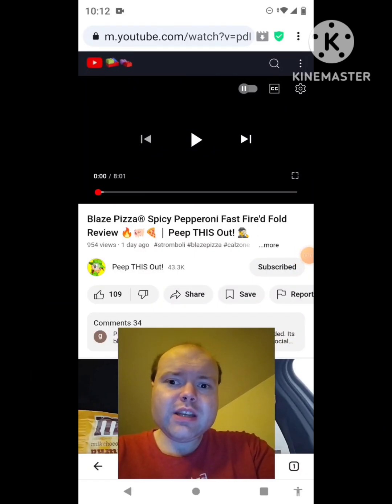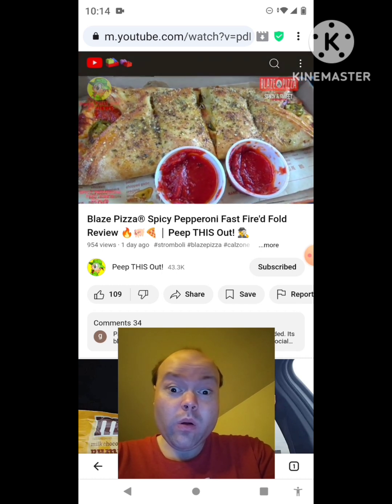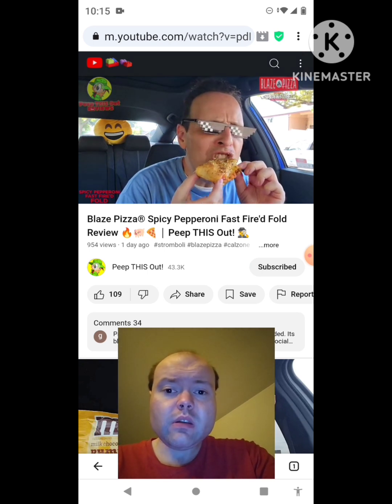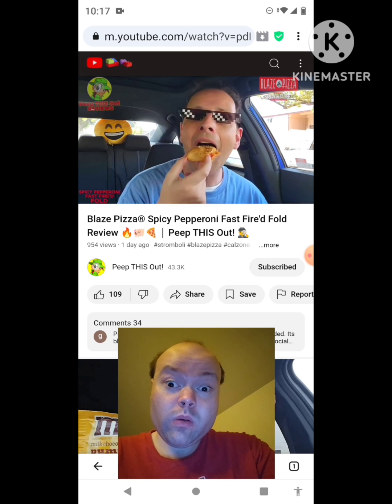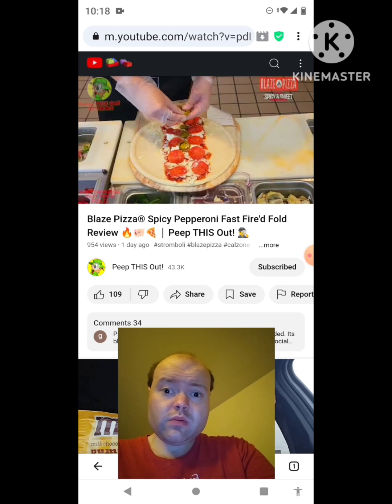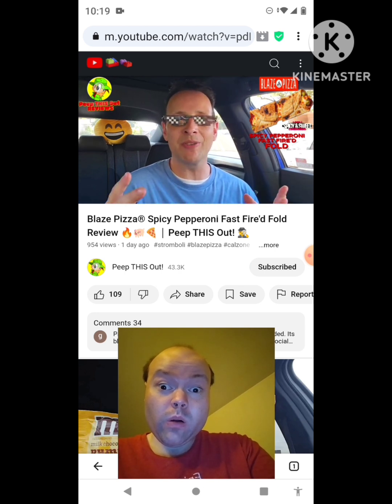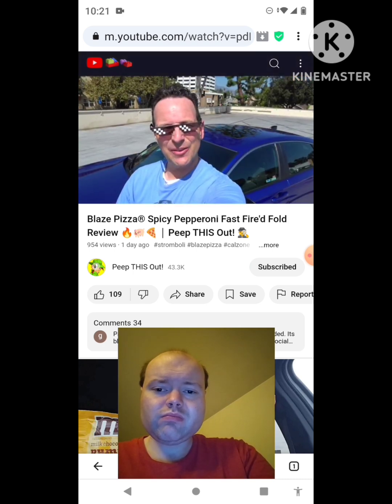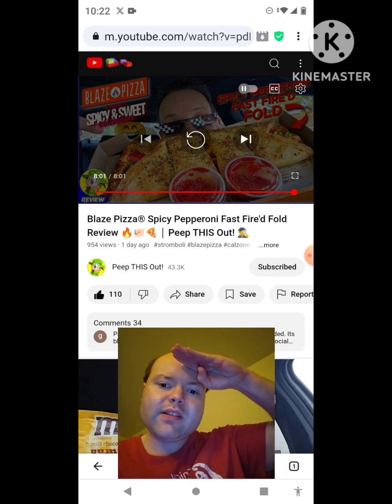Reaction to Blaze Pizza® Spicy Pepperoni Fast Fire'd Fold Review 🔥🐖🍕 ⎮ Peep THIS Out! 🕵️‍♂️